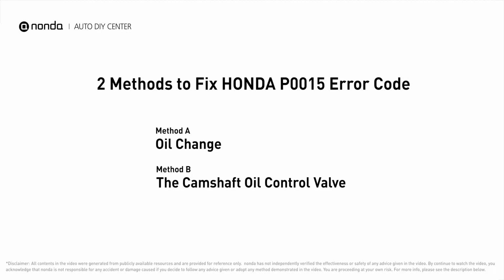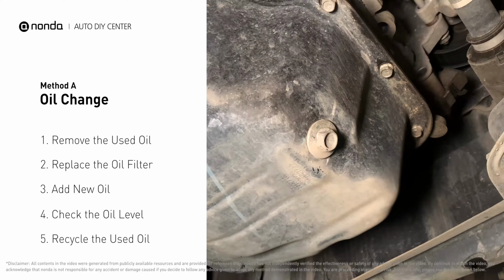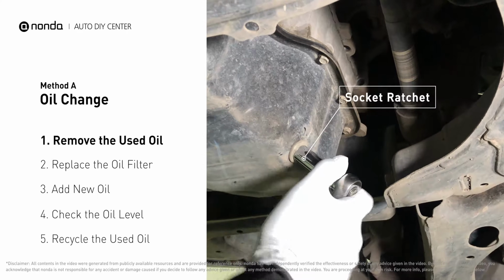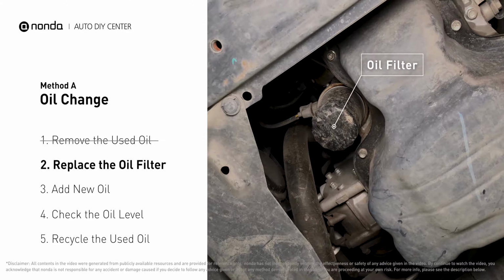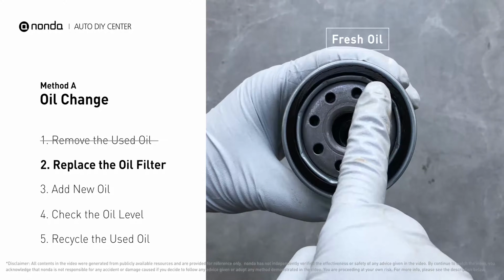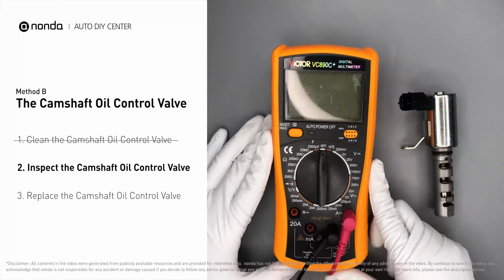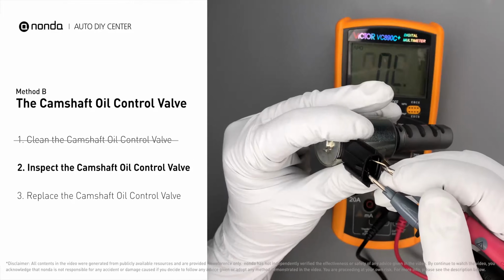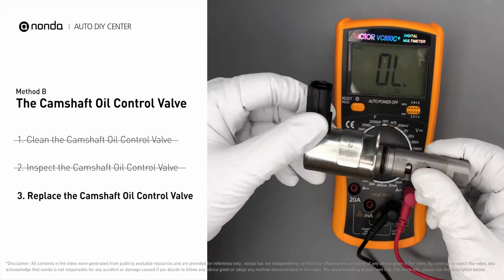How to Fix HONDA P0015 Engine Code in 4 Minutes [1 DIY Method / Only $19.45]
Claim your FREE engine code eraser

This video shows you How to Fix Engine Code P0015 in the easiest, quickest, and cheapest way. 2 practical solutions to fix the  HONDA P0015 error code. 2 simple DIY solutions to repair  HONDA P0015.

Engine Code HONDA P0015: Camshaft Position 'B' Timing Over - Retarded (Bank 1).

Fix Engine Code HONDA P0015 Easy DIY Method A | Oil Change
1. Remove the Used Oil
2. Replace the Oil Filter
3. Add New Oil
4. Check the Oil Level
5. Recycle the Used Oil

Fix Engine Code HONDA P0015 Easy DIY Method B | The Camshaft Oil Control Valve
1. Clean the Camshaft Oil Control Valve
2. Inspect the Camshaft Oil Control Valve
3. Replace the Camshaft Oil Control Valve

0:00 What is HONDA P0015
0:39 Method A - Oil Change
2:52 Method B - The Camshaft Oil Control Valve
3:39 Claim a FREE Engine Code Eraser